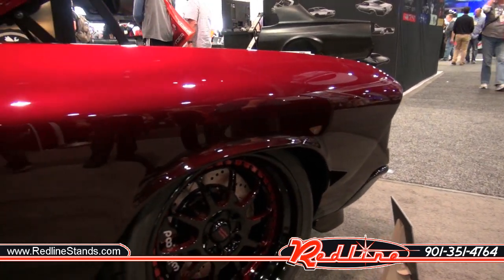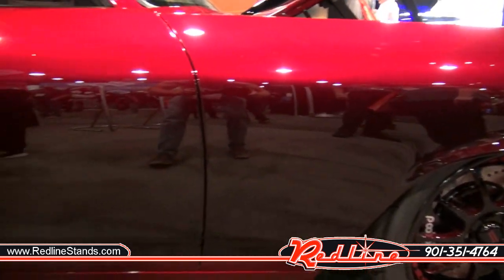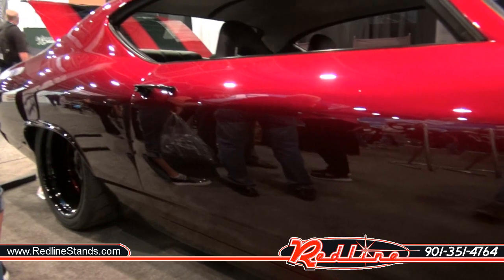Best Paint - Sema 2018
My "Ian Gilmore Best Paint Award" goes to.